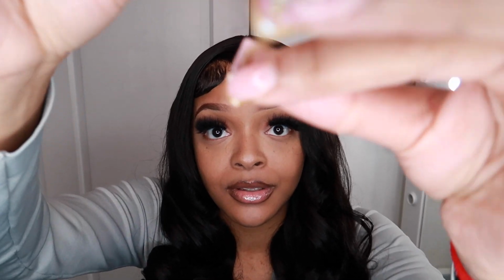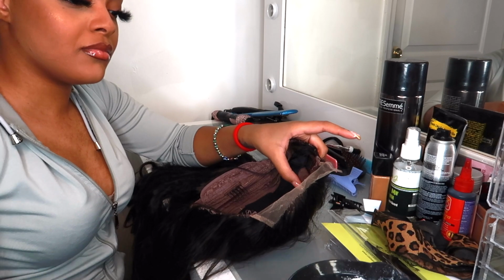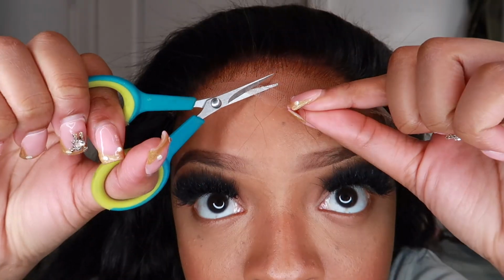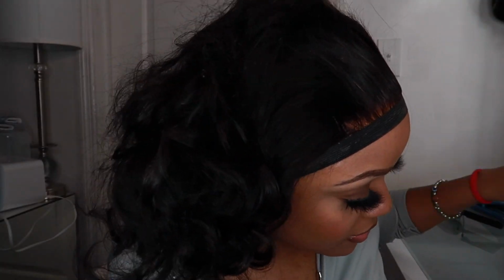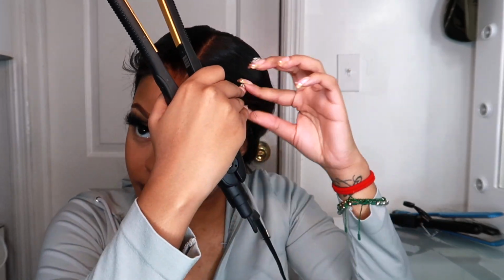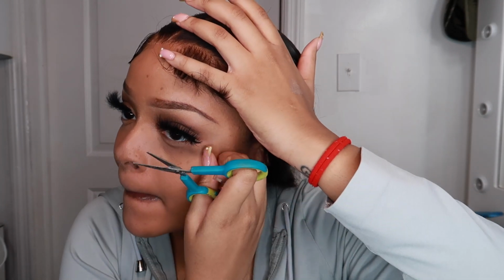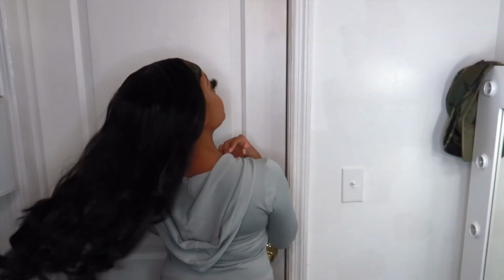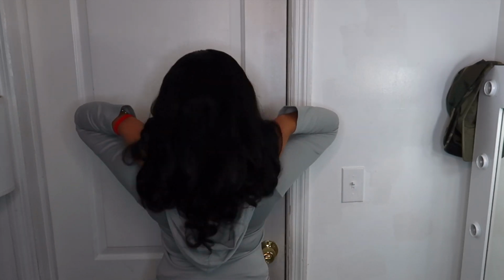Super Detailed Beginner Friendly 5x5 HD Closure Wig Install + Styling. ULAHAIR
♥Product information: 5*5 HD closure wig in body wave 22inch